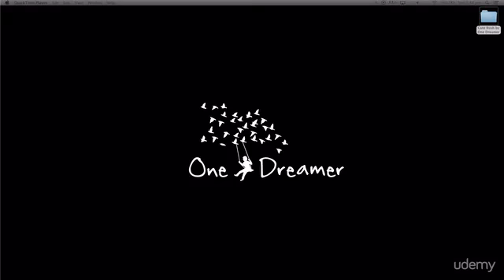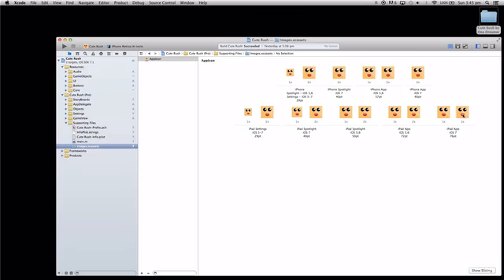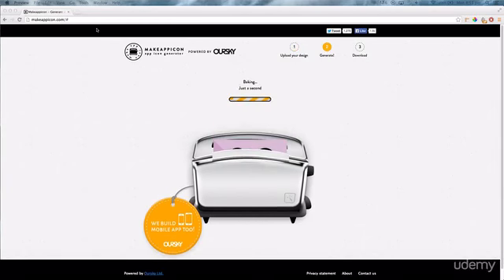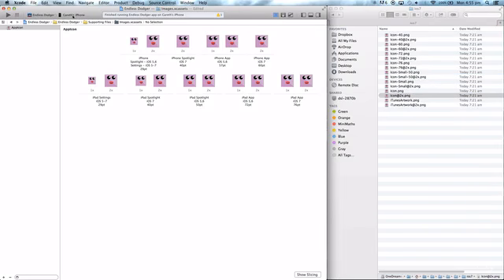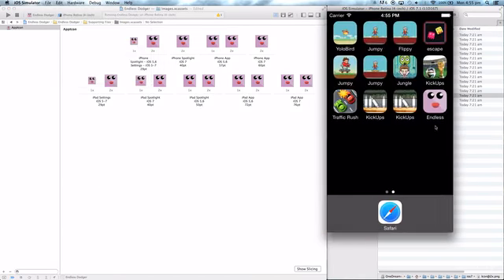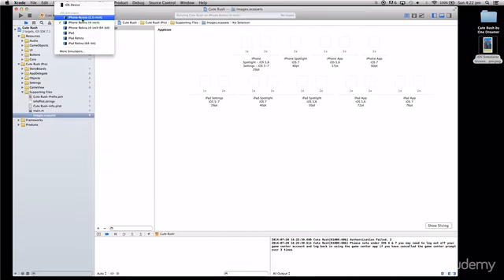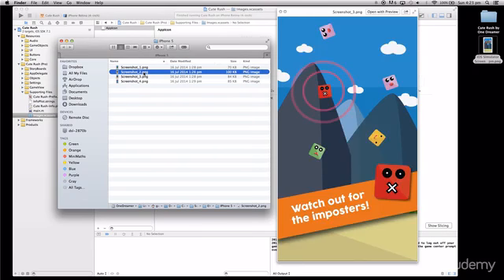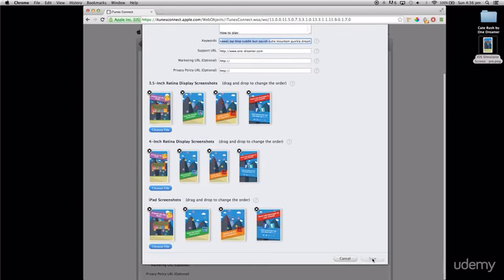Launch an App in 40 Minutes Part 9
Tutorial how to lunch an app in 40 minutes!

PART 9 ADDING APP ICONS & SCREENSHOTS

Previously Xcode supported distributing a product build process over multiple systems. One technology involved was called Shared Workgroup Build, which used the Bonjour protocol to automatically discover systems providing compiler services, and a modified version of the free software product distcc to facilitate the distribution of workloads. Earlier versions of Xcode provided a system called Dedicated Network Builds. These features are absent in the supported versions of Xcode.
Thanks to the Mach-O executable format, which allows for “fat binaries," containing code for multiple architectures, Xcode can build universal binaries, which allow software to run on both PowerPC and Intel-based (x86) platforms and that can include both 32-bit and 64-bit code for both architectures. Using the iOS SDK, Xcode can also be used to compile and debug applications for iOS that run on the ARM processor.
Xcode also includes Apple's WebObjects tools and frameworks for building Java web applications and web services (previously sold as a separate product). As of Xcode 3.0, Apple dropped WebObjects development inside Xcode; WOLips should be used instead. Xcode 3 still includes the WebObjects frameworks.
Xcode includes the GUI tool Instruments, which runs atop DTrace, a dynamic tracing framework created by Sun Microsystems and released as part ofOpenSolaris.

Related search: Launch an app, xcode, mobile app development, app development,  mobile app, mobile app design, mobile application development  tutorial, xcode c++, xcode tutorial, apple mobile, cute rush maker, iphone app tutorial, app tutorial, mobile app application, apple app, iphone app, xcode11